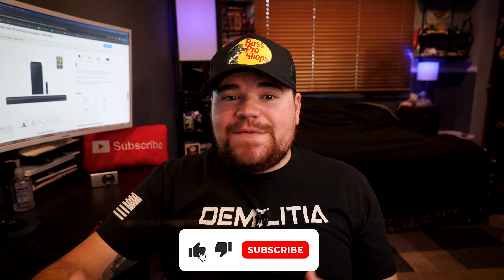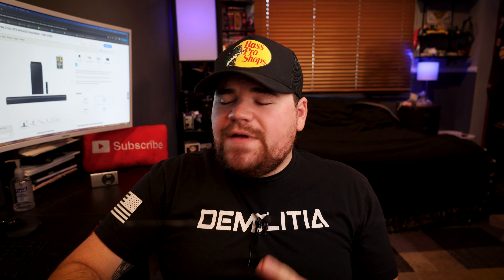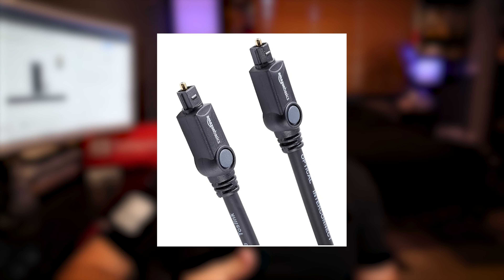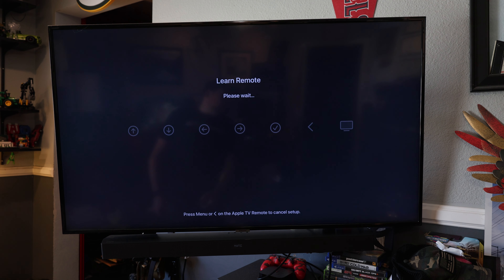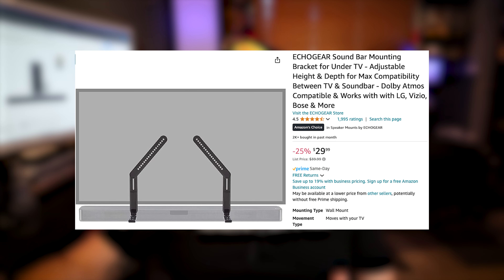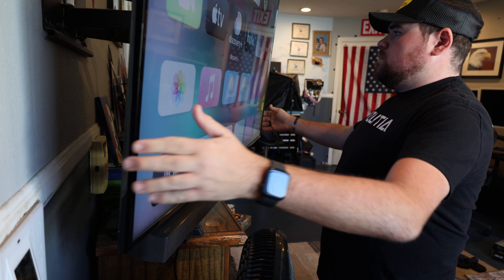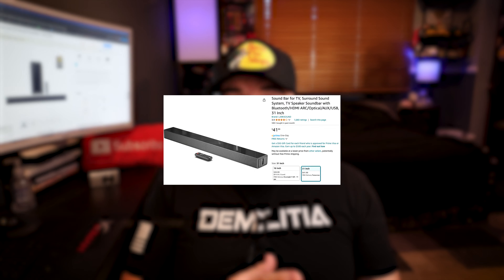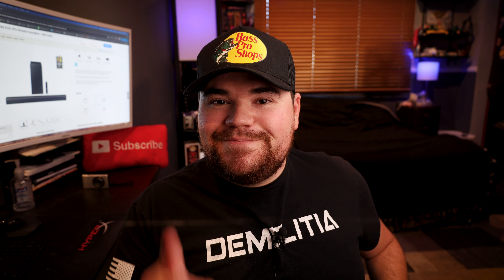Soundbar Test!! $200 Sound Bar VS. $30 Sound Bar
In this video I do a sound bar test of cheap and expensive soundbars so that you don't have to. Using a dolby atmos test I try to figure out which soundbar is best for the money. I also show how to mount a soundbar below your tv with a soundbar mount. I also go over the features of the soundbars and the struggles that I had with the setup of them.
The links to the soundbars and the soundbar mounts are below!

Links -

Samsung Sound Bar
$30 Lark Sound Sound Bar
Sound Bar Mounting Bracket
Samsung TV
My Camera

Chapters -
0:00 Intro
2:49 Set Up
5:41 Features
7:16 Sound Test
9:22 Final Thoughts
10:46 Show and Tell